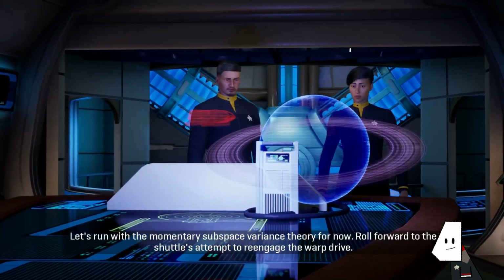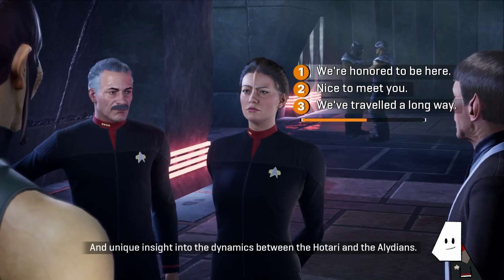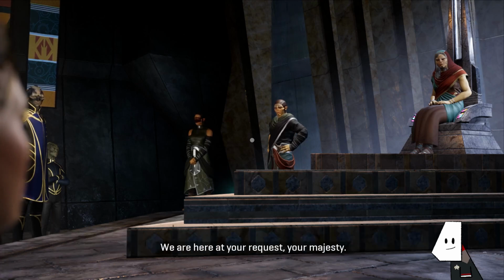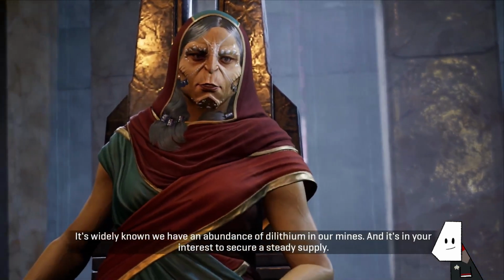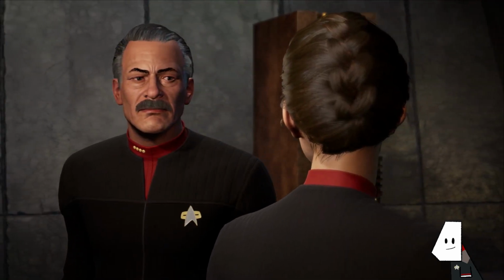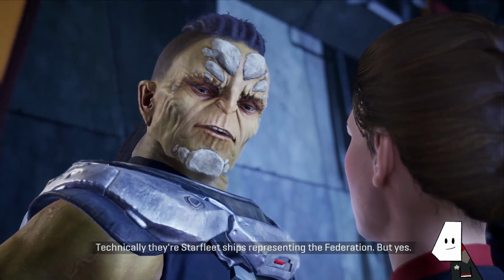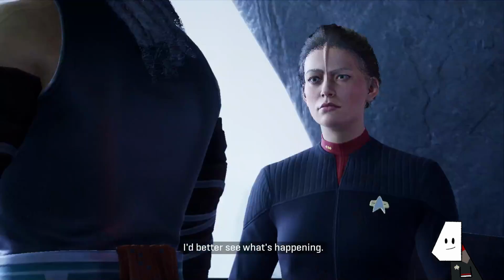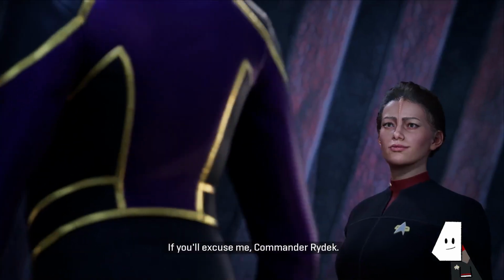Star Trek: Resurgence - Part 4 - Diplomacy Masterclass!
In part 4 of Star Trek Resurgence Jara has to give her diplomacy skills a jump start as she is thrown into a tricky situation with all eyes on her!